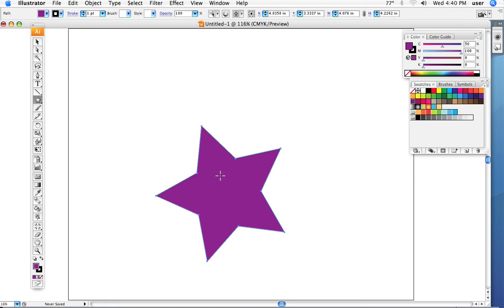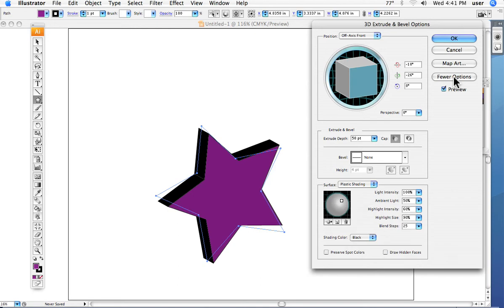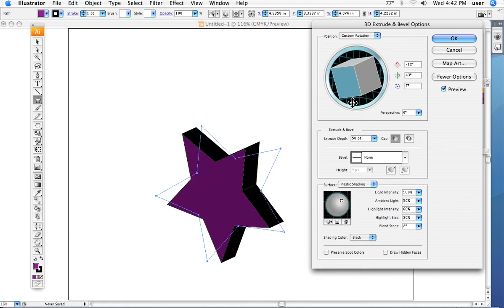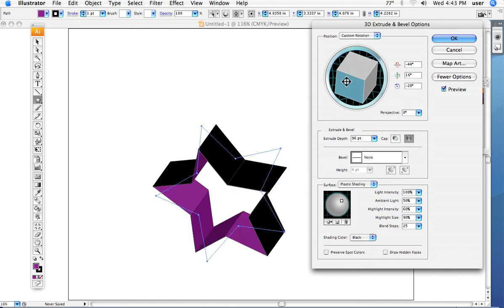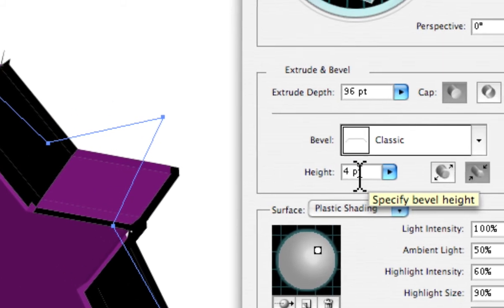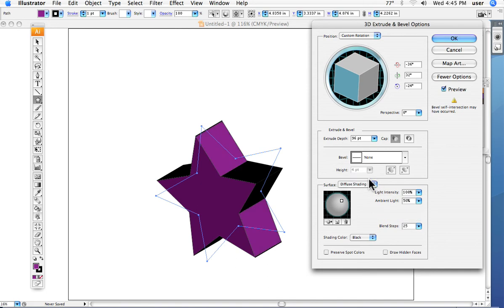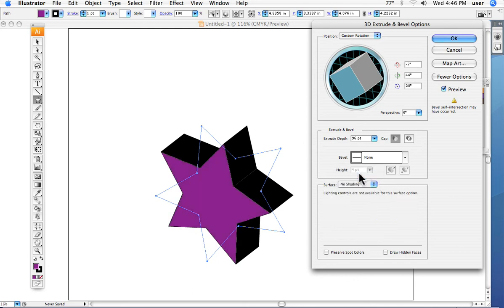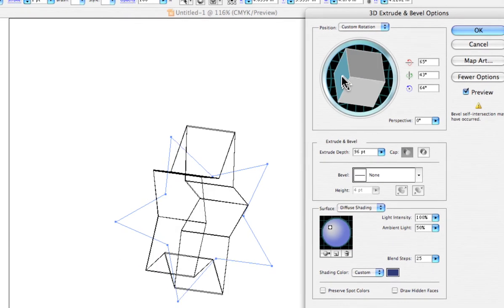Adobe Illustrator 15: 3D Tool (A)